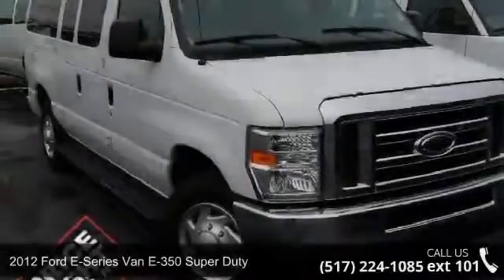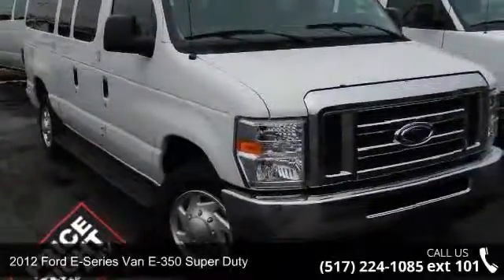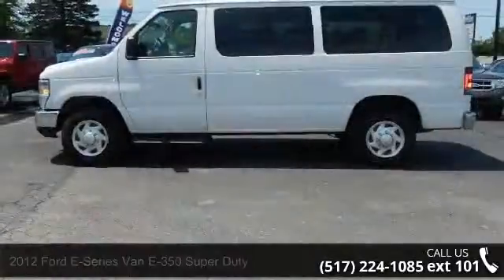2012 Ford E-Series Van E-350 Super Duty - Price Right Aut...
10 PASSENGER ONE OWNER*** ACCIDENT FREE CARFAX REPORT Looking for a well maintained vehicle that is reliable and the capacity to fit an entire baseball team. stop there we have found your match! This 2012 Ford Econoline 10 passenger van is very clean and like new it has so much to offer to you including traction control automatic locks automatic windows and much much more! Stop by today and see what all this Ford has to offer you! Financing is available with the lowest most competitive interest rates around and trades of any kind are always welcome. We pride ourselves on putting our best price upfront to make it as easy as possible for you. After all buying a pre-owned vehicle shouldn't be a chore it should be a fun stress free experience. Experience the way shopping and buying a vehicle should be. Experience Price Right Auto & RV...Always the Best! 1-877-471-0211.